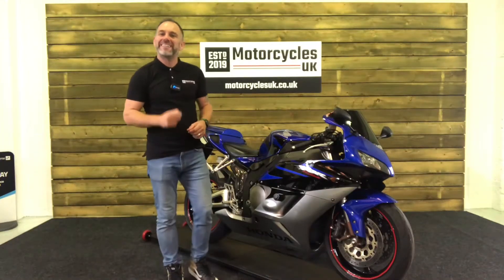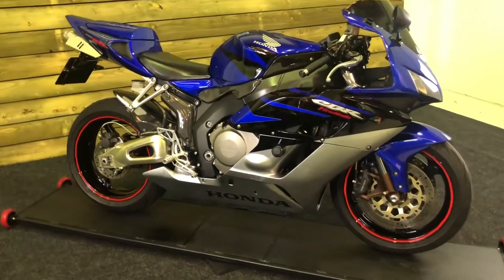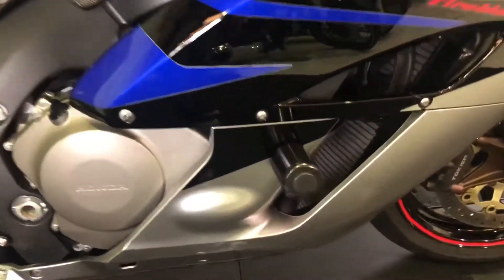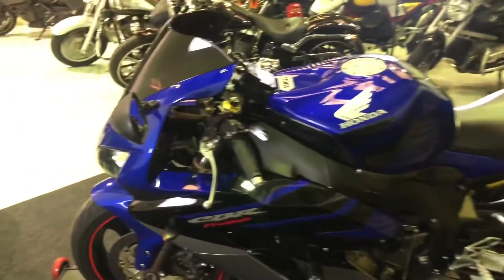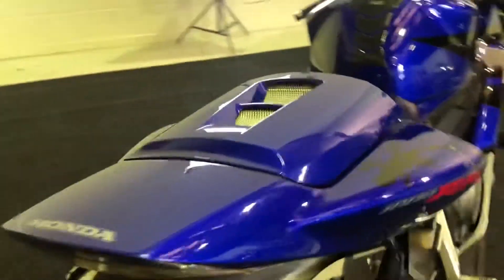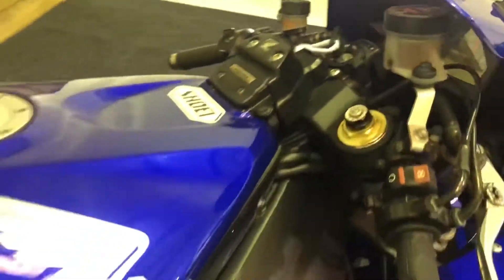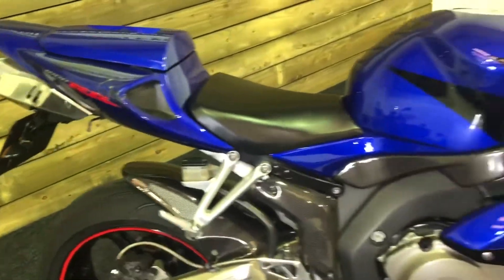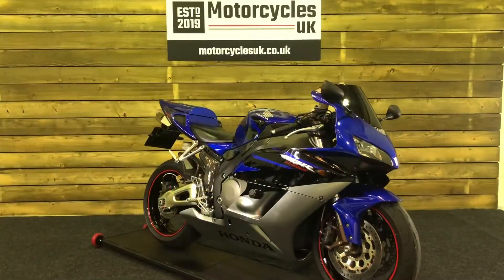Honda CBR1000RR Fireblade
Honda CBR1000RR Fireblade for sale in Swindon

Honda CBR1000RR-5 Fireblade, 2005,54 Plate, 22,001 Miles, Partial service history and a good clean example of Honda's legendary Fireblade. This is the 2005 under-seat exhaust model finished in a striking blue. NOTE; this bike has some cosmetic damage to the plastics on the right hand side and as such has been priced to reflect this. Supplied with 12 months MOT and annual service. Don't miss this great value Blade!.

Blue Metallic, 998 cc, 2005 54 Reg, 22,001 miles, £3,995.00.